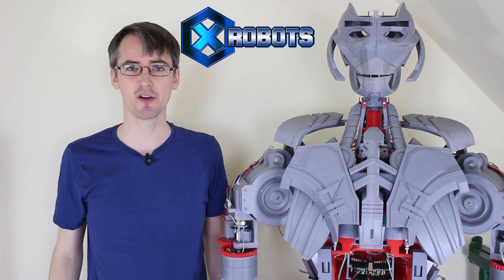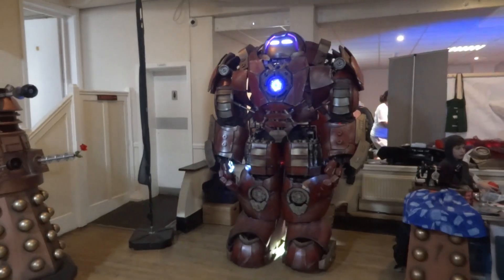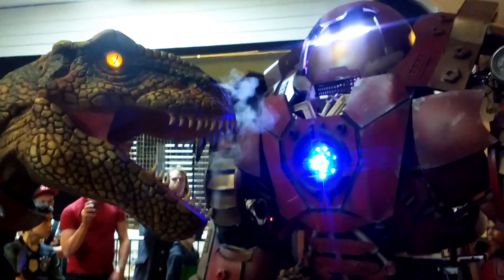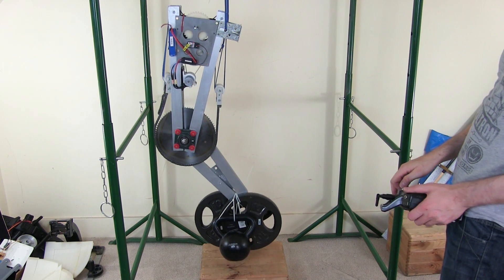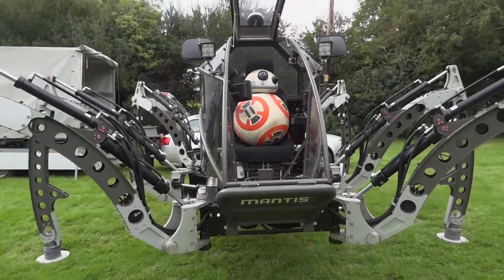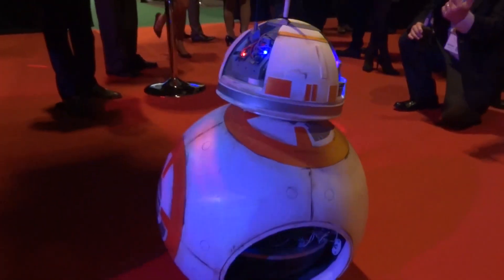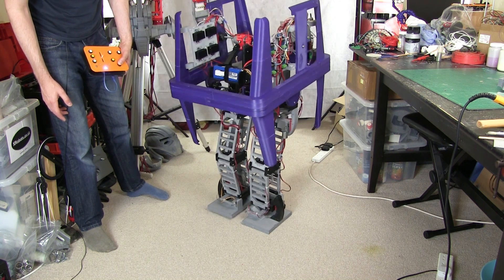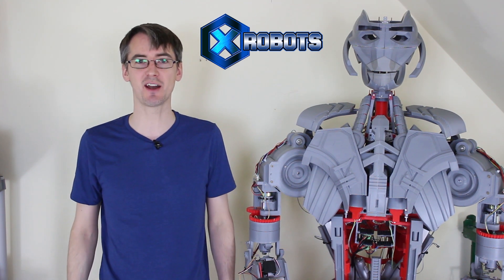Channel Summary Sep-Oct 2016, Iron Man Cosplay & Robotics | James Bruton